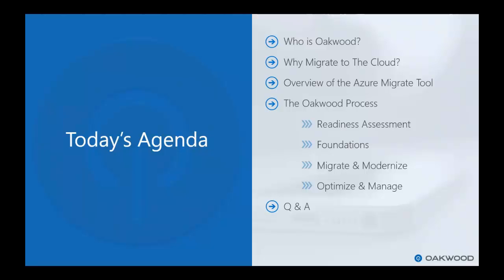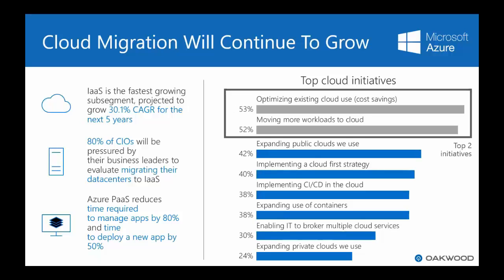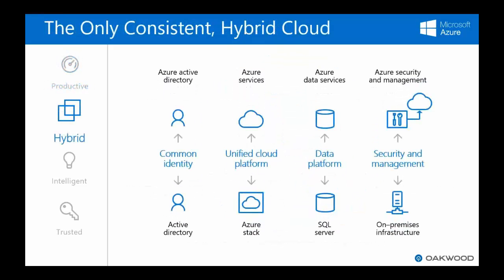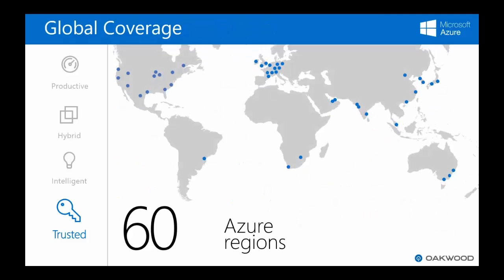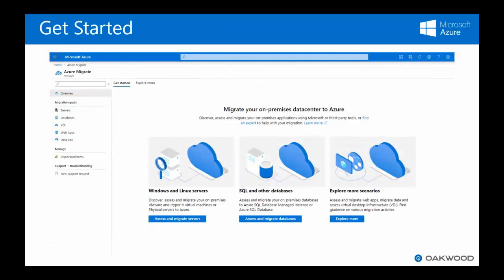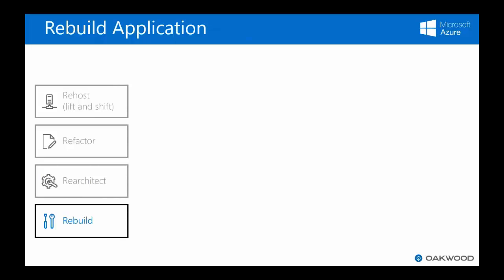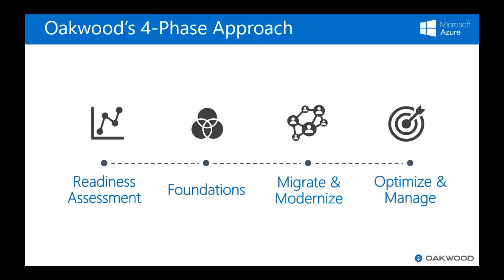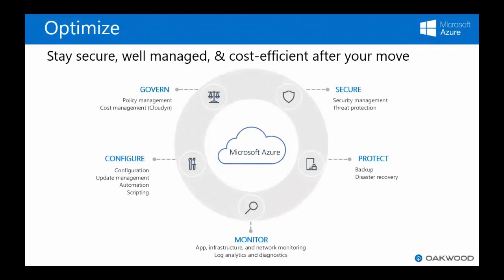Best Practices for Securely Moving Workloads Into Azure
As you plan and design for an Azure migration, in addition to thinking about the migration itself, you need to consider the security and management models.  The most important task of a migration is properly securing workloads from both internal and external threats.  This webinar will help you understand the planning and best practices for securing your migration of workloads into Azure.

During the webinar, we will review some important security best practices, including:

• Learning how to work with the monitoring, assessments, and recommendations provided by Azure Security Center.
• Discussing best practices for encrypting your data in Azure.
• Protecting your VMs from malware and malicious attacks.
• How to keep sensitive information secure in migrated web apps.
• Verifying who can access your Azure subscriptions and resources after migration.
• Reviewing your Azure auditing and security logs on a regular basis.
• Understanding and evaluating advanced security features that Azure offers.
• And ending with, a walkthrough of Oakwood System Group’s 4-Step Migration process for Securely Moving Workloads into Azure.